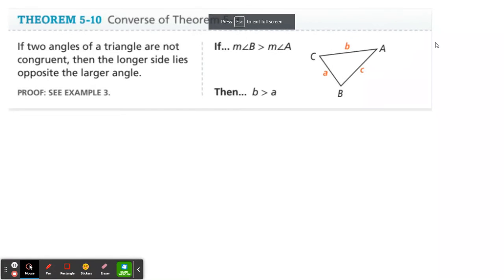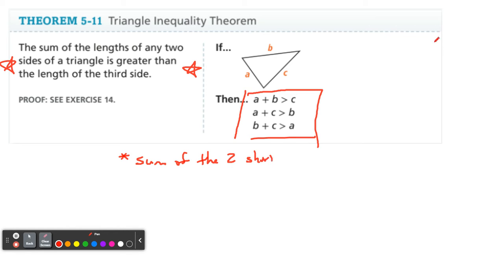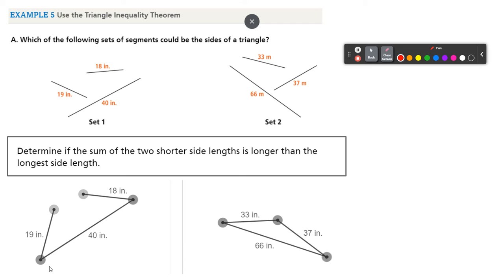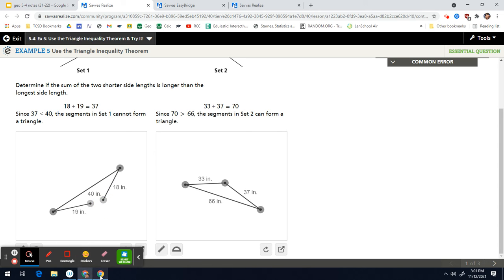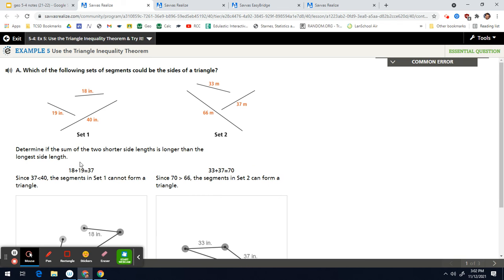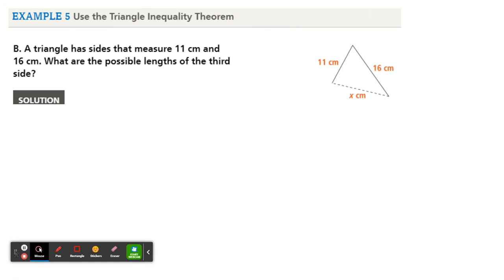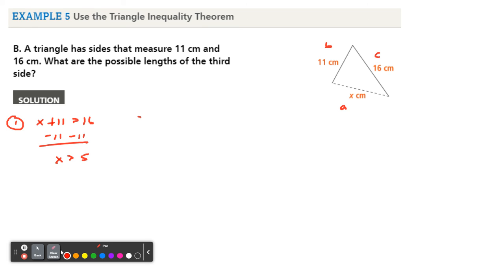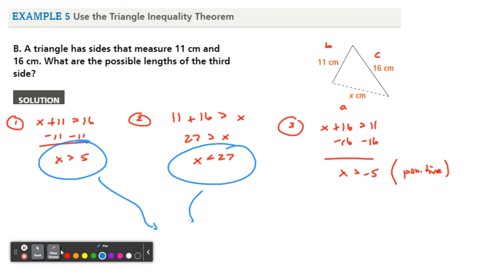geo 5-4 inequalities in one triangle #2